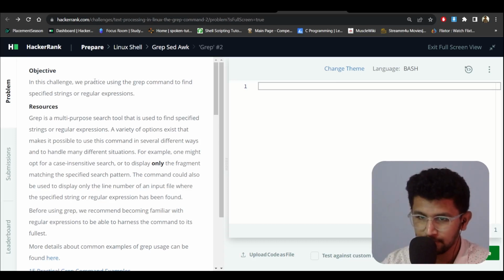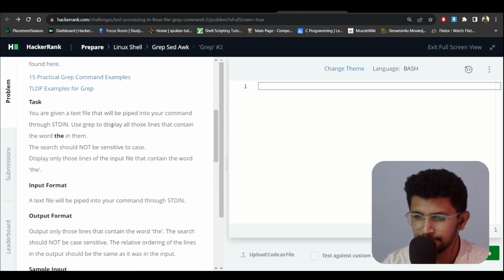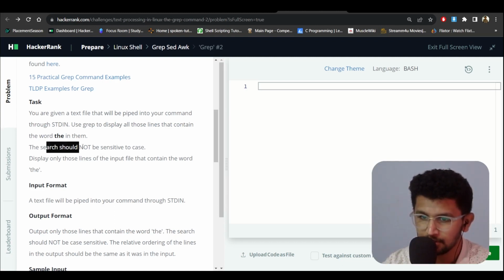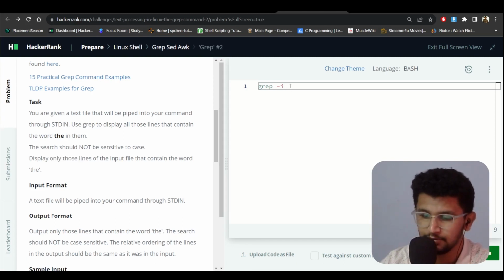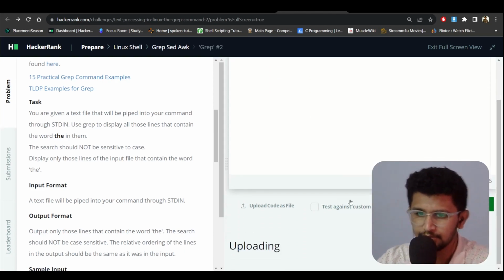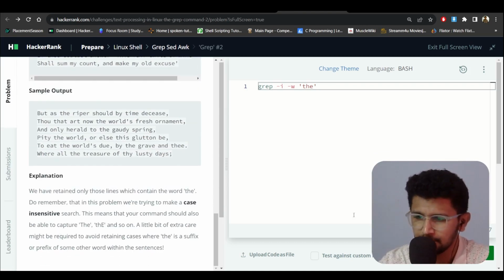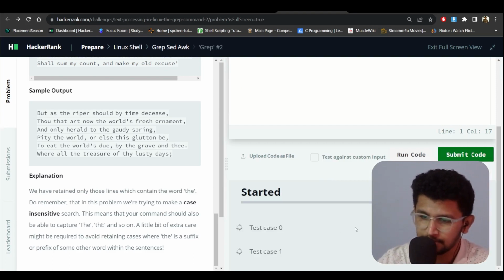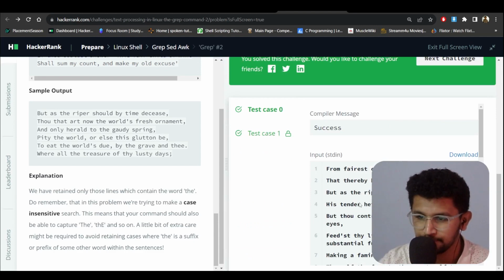'Grep' #2 | Hacker Rank Bash Problem solving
Master the art of shell scripting as we unravel and conquer a series of Hacker Rank challenges, equipping you with essential problem-solving skills for Linux and Unix-based systems.